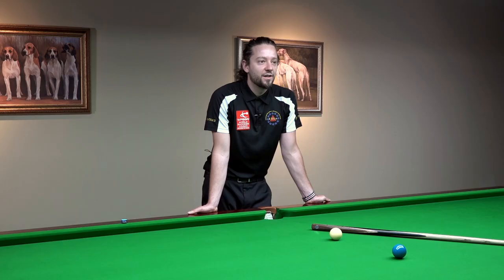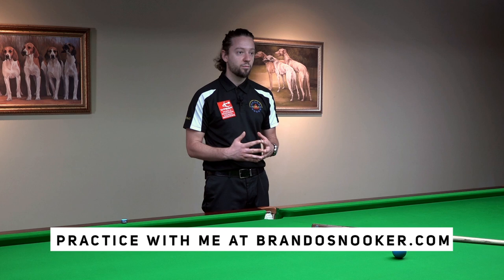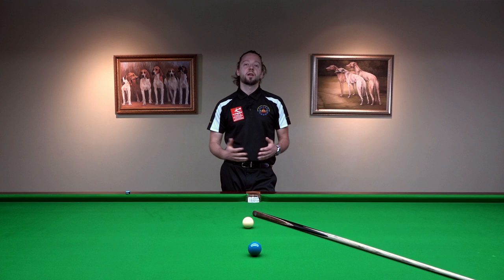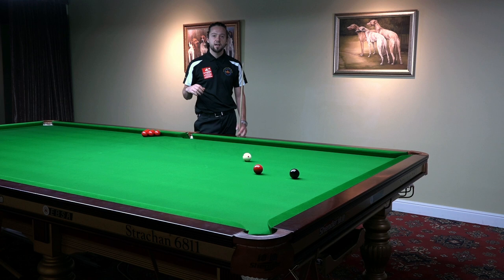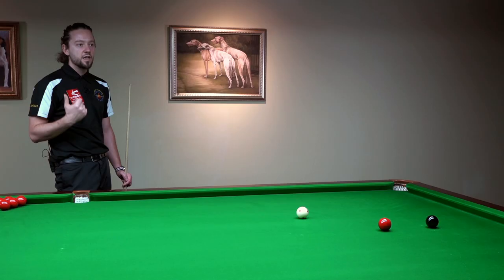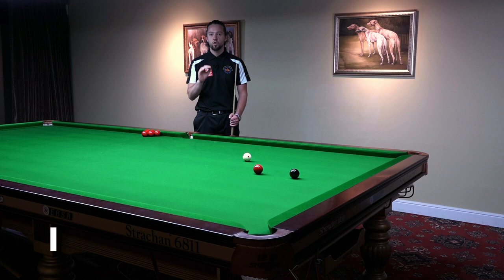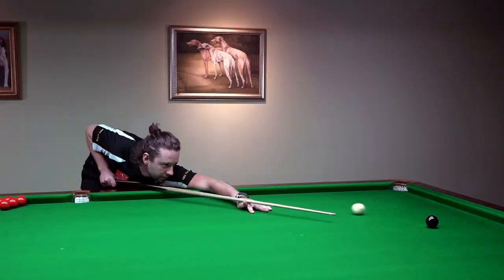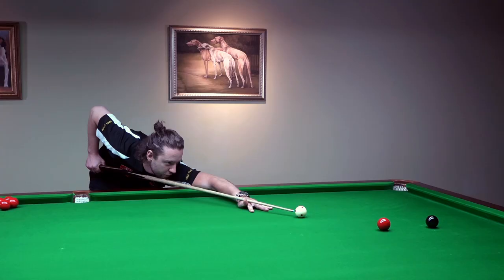SCREW BACK: How to Play Screw Back Shots with Confidence? / Snooker Tutorial for Beginners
There is no secret to the good screw back! Start managing your thoughts right and see how soon you will start to plan the shots more calmly and make better decisions on the snooker table.

Many players struggle with the screw back shot, because they are not confident about their cue action or another technical aspect of their game. What really matters is what is going on in your head! If you consider the screw back shot to be very difficult, you are most likely to make it truly difficult!

EVERY PLAYER CAN PLAY A VERY GOOD SCREW BACK!

In my daily snooker coaching, I see many club players struggling with the screw back shot. They tighten up their hand and show their insecurities about their snooker, because they are afraid of missing. Actually, there is no big difference between a power stun shot - a shot, which many players are comfortable with, and the power screw back. The only difference is where you strike the white ball!

If you can play the power stun shot, the only thing you have to do to play a screw back shot is to lower your bridge hand and aim lower at the white. Then, imagine that you are just playing a stun shot. You will be amazed how much your snooker can change simply when your thoughts and point of view are right.

Use that confidence you have when you play a stun shot and apply it when playing a screw back. It is all about what is in your head!

Have I changed the way you look at screw back shots?

I am Brando - the EBSA Assistant Head Coach and WPBSA World Snooker Coach. A full-time snooker coach. I am also a Eurosport commentator and a snooker player myself.

What other topic would you like to learn more about?
In my videos I will cover topics like snooker coaching, snooker tutorials for beginners, best practices, pro tips, and practice routines.

Let me take your snooker skills to the next level!